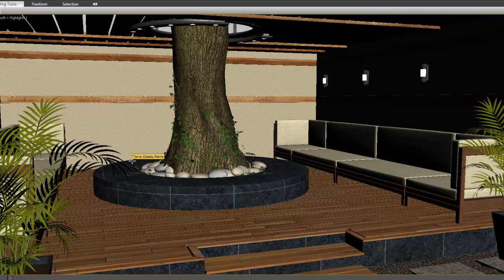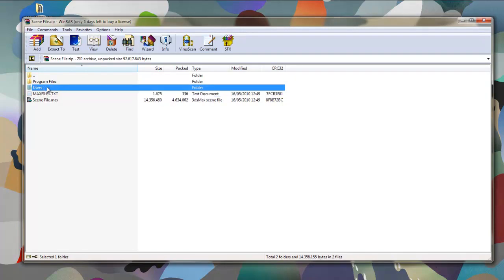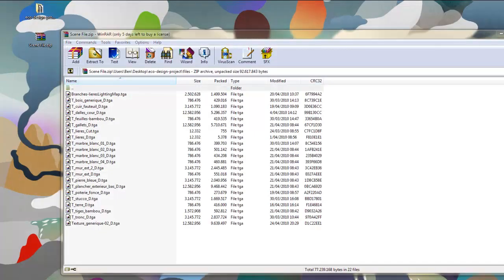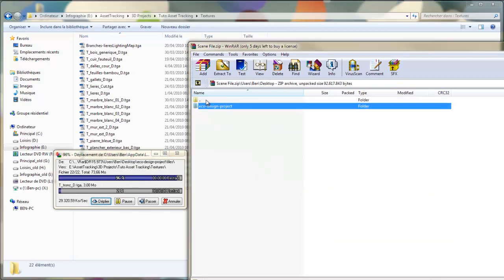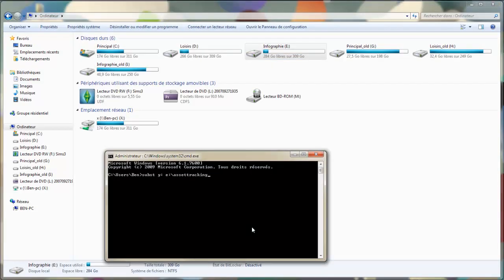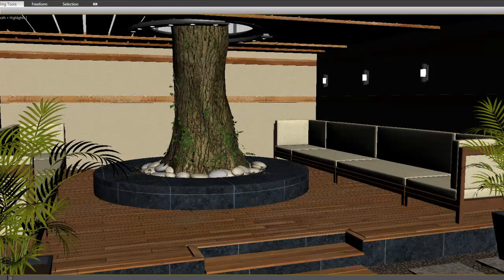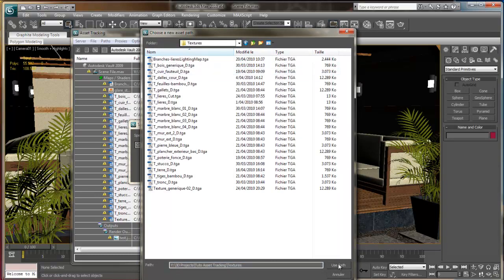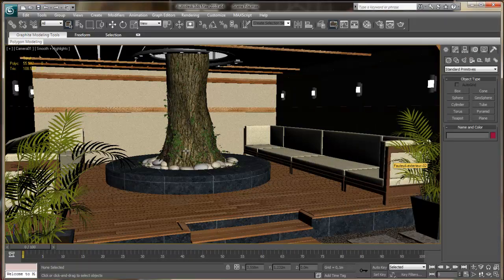3DS MAX-QuickTipAssetTracking.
3DS MAX-QuickTipAssetTracking.